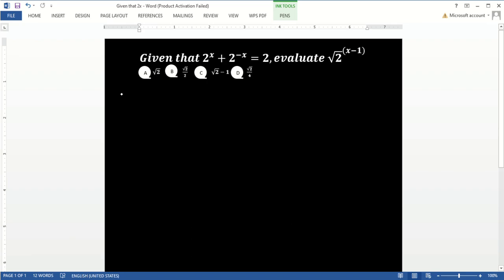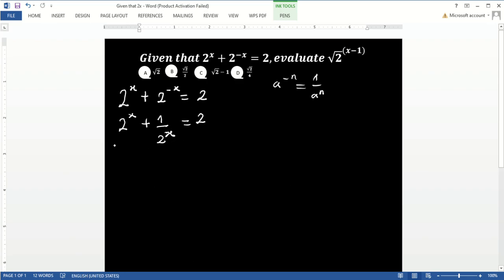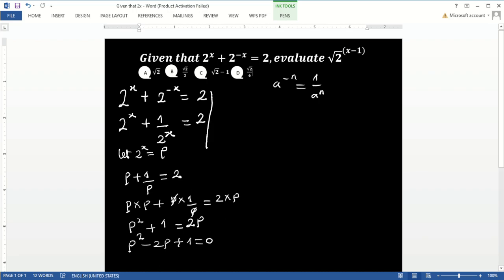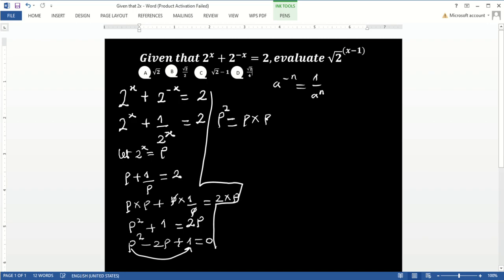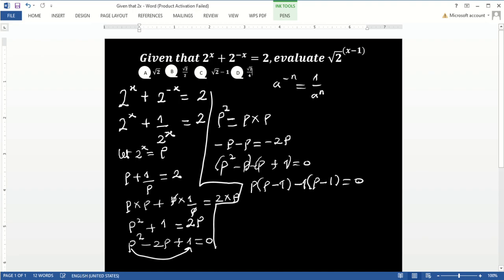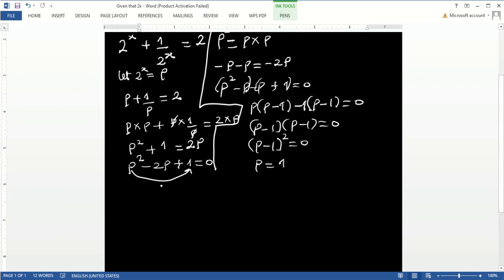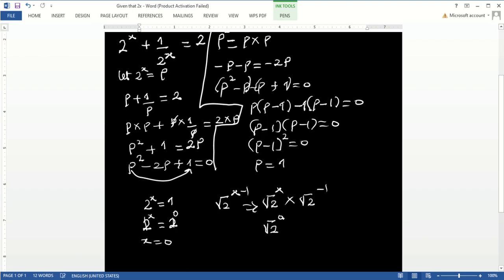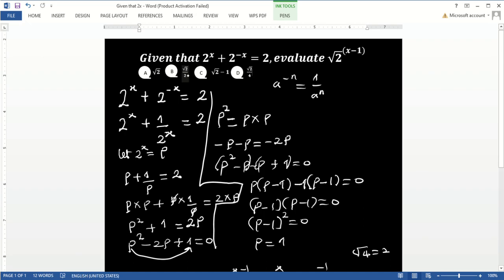Given that 2^x+2^(-x)=2,evaluate 〖√2〗^((x-1))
This video explained clearly how to solve and evaluate equation relating to indices.